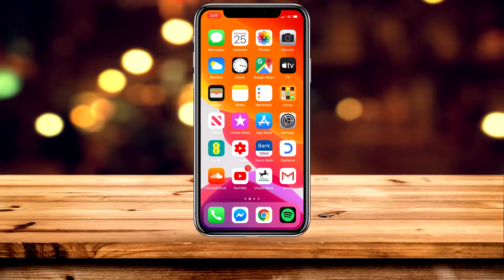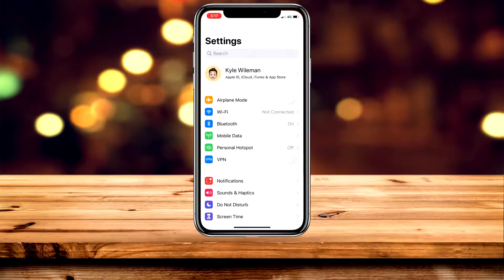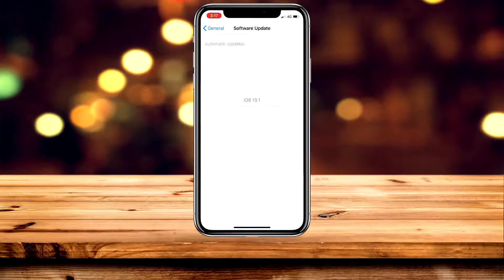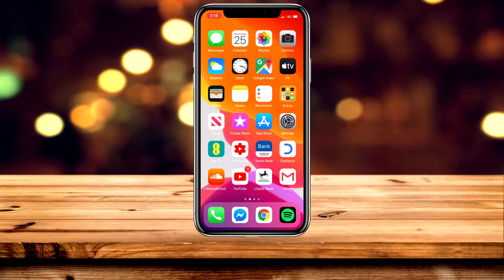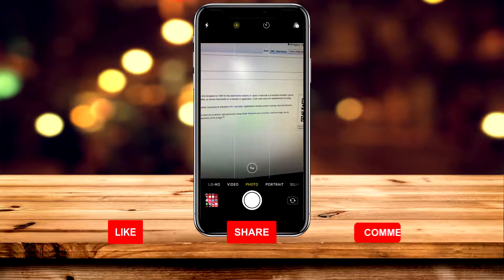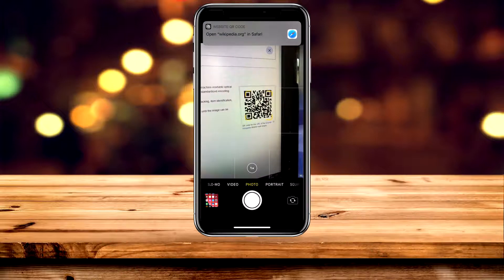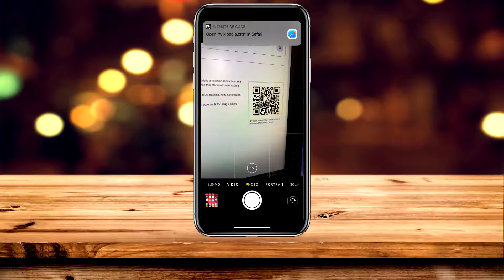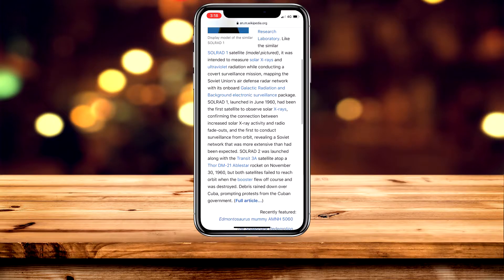How To: Scan QR Codes On iPhone - (Tutorial)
Today, you will learn how to scan QR Codes on iPhone or iPad. Native support for QR code scanning via the Camera app means it's easier than ever to use these types of codes in your daily life.